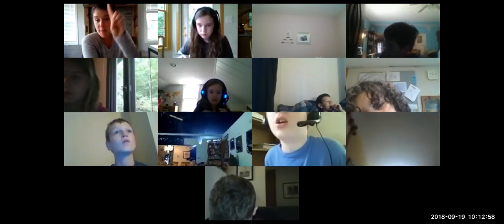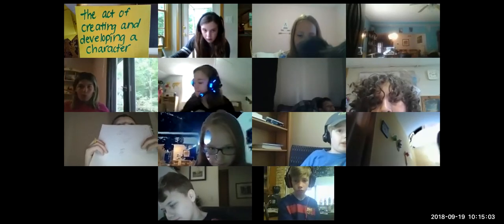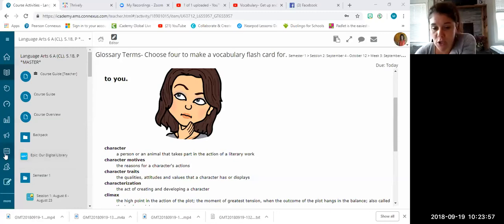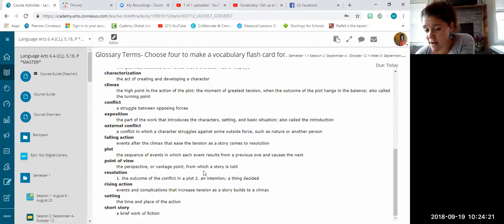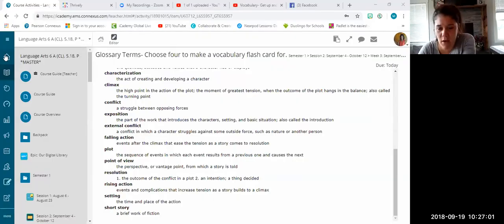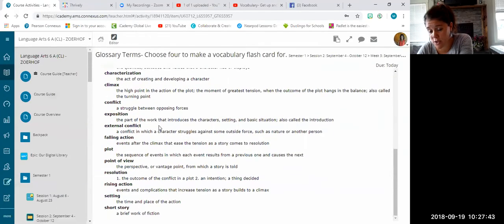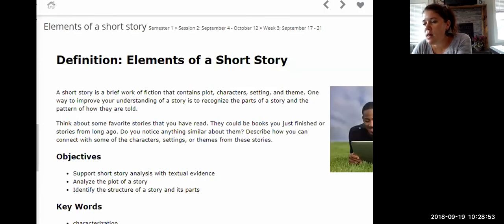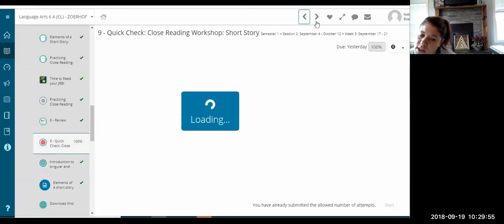6th grade get up and move with vocabulary!